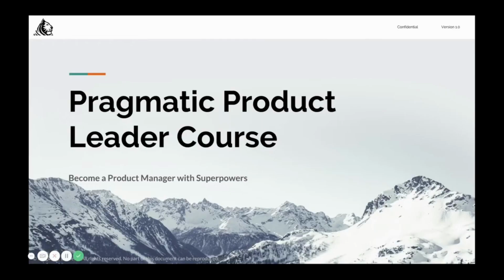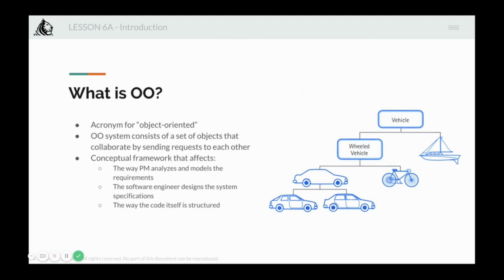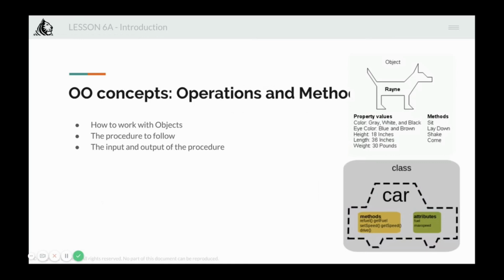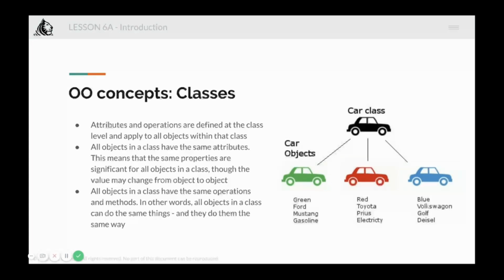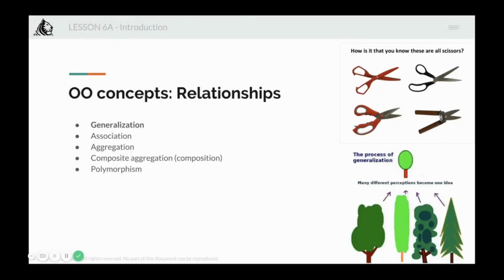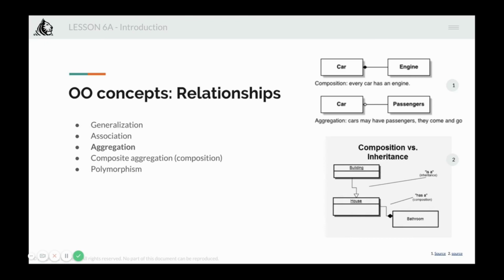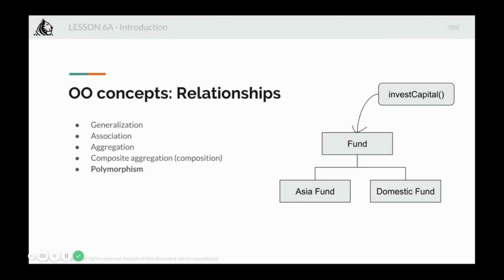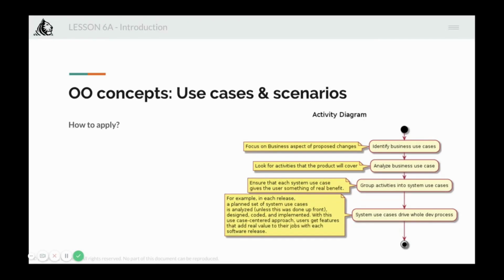Lesson 6A - Crack the Code: Navigating Product Management - Modeling a Solution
Immerse yourself in the art of modeling solutions in product management! 🛠️ From
understanding the importance of effective communication to mastering object-oriented
techniques, this video unpacks the complexities of business modeling. Stay ahead as a product
manager with these crucial insights. Dive into the world of business analysis, quality control, and
learn how to ensure accuracy in product development.

Why Watch
1. Grasp the fundamental concepts of business modeling in product management.
2. Gain insights into object orientation and its impact on product requirement documentation.
3. Understand how to create clear and effective models that reduce miscommunication and
project overruns.
4. Learn about the different types of models, including dynamic and static, and how they
influence product development.
5. Explore the significance of elegance, adaptability, and non-redundancy in modeling solutions.

Chapters
00:00 Introduction to Modeling Solutions
00:31 The Need for Modeling in Product Management
00:51 Explaining Business Models and Forms
01:25 The Risks of Miscommunication in Software Development
02:03 Object-Oriented Techniques in Minimizing Redundancies
02:43 Behavior and Structural Models Explained
03:58 Attributes, Elegance, Adaptability, and Non-redundancy
05:11 Deep Dive into Object Orientation
07:00 Wrap-up and Key Takeaways

Summary

The video explores the intricacies of modeling a solution in product management. It starts with
the need for clear and unambiguous communication by product managers and delves into the
role of business modeling in creating precise software products. Key object-oriented techniques
are discussed, focusing on minimizing redundancy and ensuring completeness and clarity in
requirements documentation. The tutorial distinguishes between behavior and structural
models, underlining the implications of each in understanding system functionalities. The
session also touches upon three important factors in modeling: elegance, adaptability, and non-
redundancy, emphasizing their contribution to effective problem-solving.

🌟 Recommended PM Resources:
Enhance your product management skills with our curated resources: